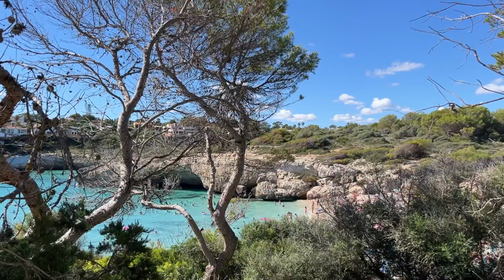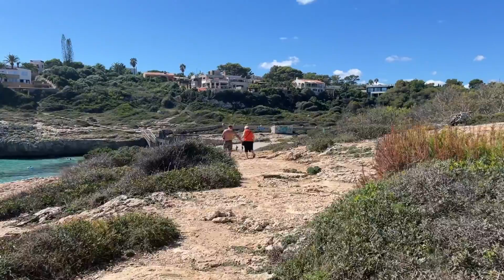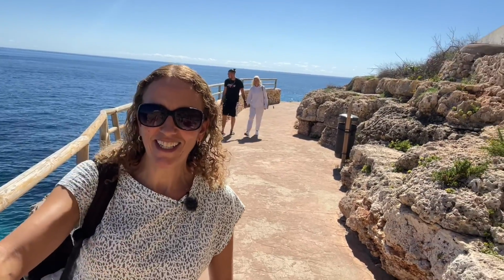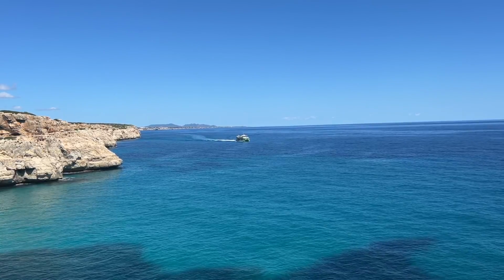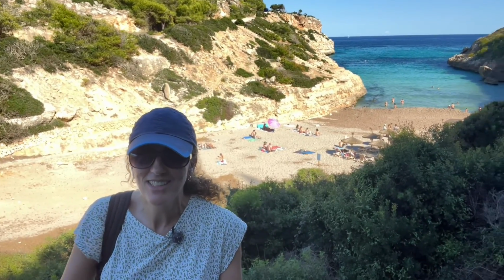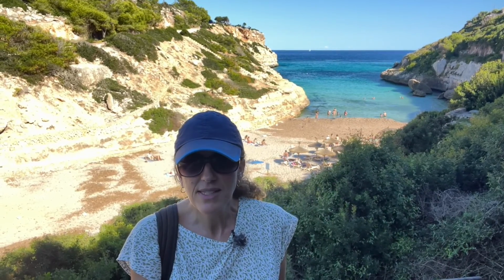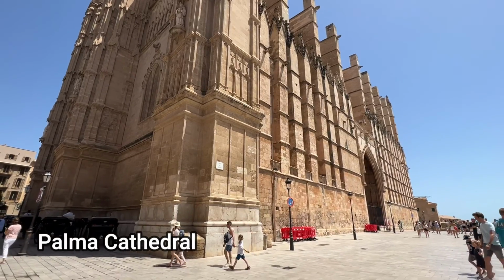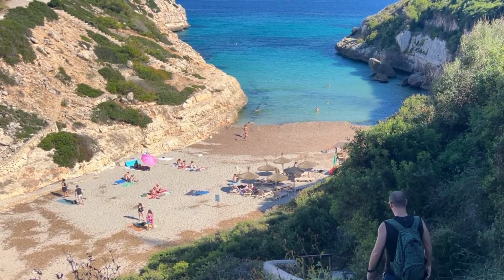What CALAS DE MALLORCA resort is REALLY like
In this video find out what the Calas de Mallorca is REALLY like to visit and the pros and cons of visiting this value-for-money resort.

The Calas de Mallorca is a small resort on the East coast of Mallorca (Majorca) in Spain and offers great value to package holidaymakers.

But what are the pros and cons of booking a holiday to the Calas de Mallorca resort?  And why holiday here?

I'll take a look at the location of this resort, the location, the beaches and any accessibility issues, plus give you an overview of the resort centre and the nightlife too.

This video was filmed in September 2023 so you can get an idea of what it is like just out of peak season.

For further information about the Calas de Mallorca (or Cales de Mallorca), check out this guide to Calas de Mallorca resort here:

Chapters:
0:00 Calas de Mallorca resort overview
0:30 The Pros & Cons of booking CALAS DE MALLORCA [Majorca]
2:58 A Big Disadvantage in Calas de Mallorca
3;24 A Big Advantage booking a boat trip in Calas de Mallorca
3:49 What the CALAS DE MALLORCA is really like
4:35 What's the Calas de Mallorca resort centre like
5:55 The Disadvantages of Staying in the Calas de Mallorca
6:35 The Advantages of Staying in Calas de Mallorca
7:25 What's the nightlife like in Calas de Mallorca
8:49 The disadvantages of the Calas de Mallorca location in Mallorca